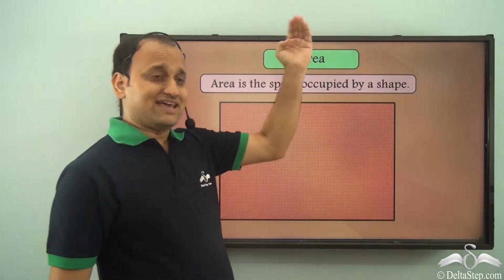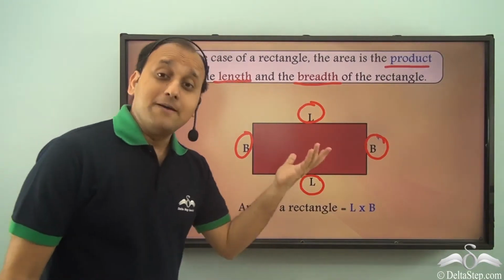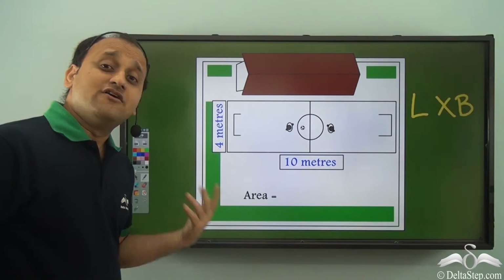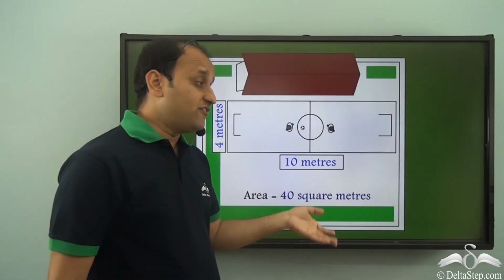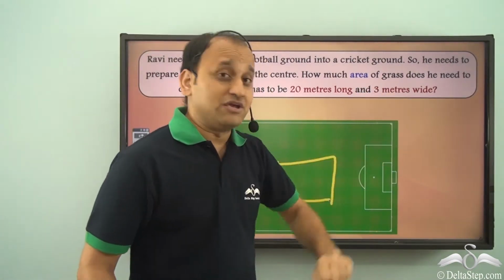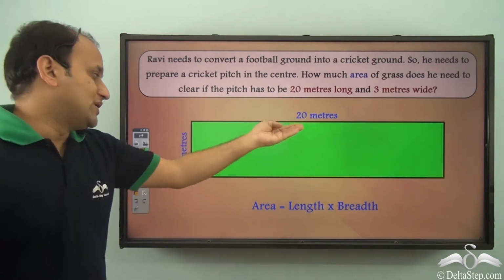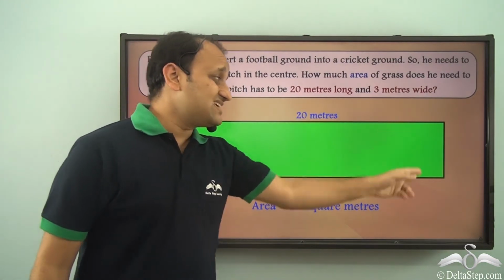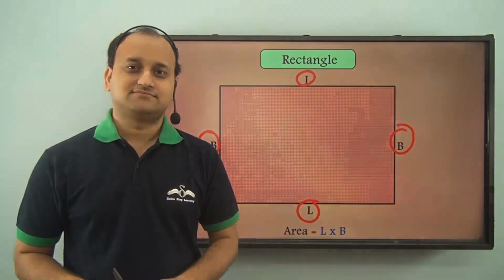Area of a rectangle | Formula with examples | Class 6 | ICSE | CBSE